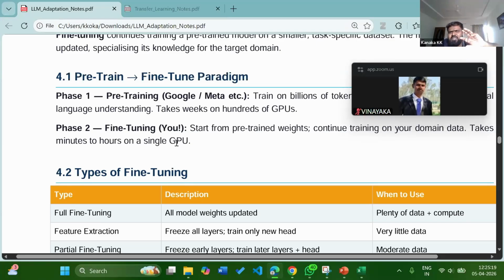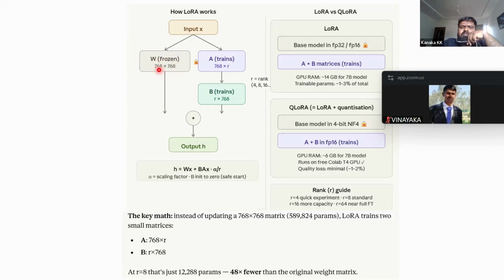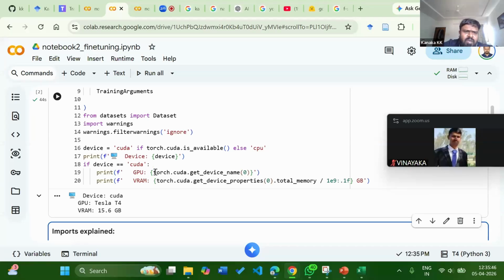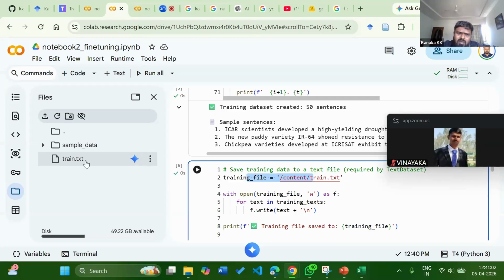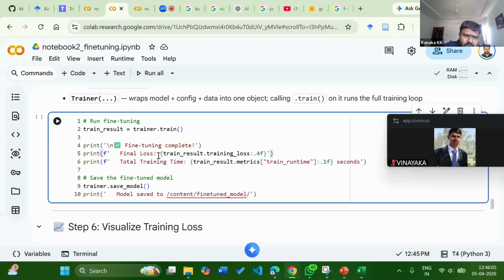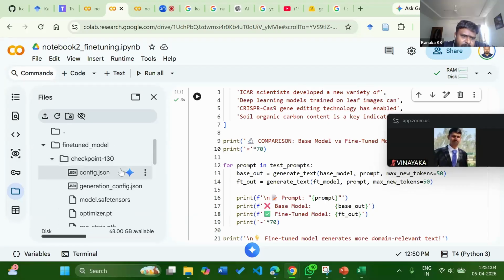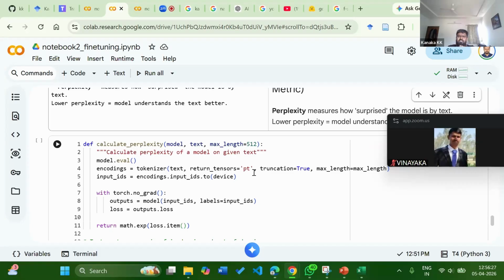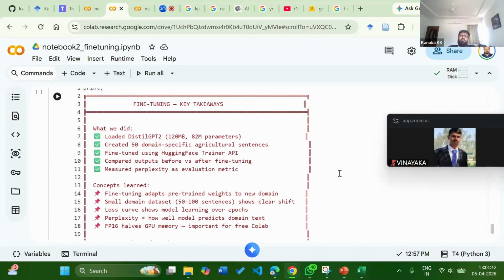Fine-Tuning LLMs | Theory + Practical in Google Colab | DistilGPT2, Hugging Face & Transformers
Want to customize Large Language Models (LLMs) for your own tasks? In this comprehensive tutorial, we cover both the theory and practical implementation of Fine-Tuning using Google Colab, Hugging Face Transformers, and DistilGPT2.

TIMESTAMPS
00:00:00 Introduction

00:00:52 Basics of Fine-Tuning
• What is Fine-Tuning?
• Why Fine-Tuning Matters
• Pre-training vs Fine-Tuning
• How LLMs Learn

00:04:39 Types of Fine-Tuning
• Feature Extraction
• Partial Fine-Tuning
• Full Fine-Tuning
• LoRA (Low-Rank Adaptation)
• QLoRA (Quantized LoRA)
• Comparison of Approaches

00:09:00 Practical Implementation
• Loading DistilGPT2
• Dataset Preparation
• Tokenization
• Training Setup
• Fine-Tuning DistilGPT2
• Model Evaluation
• Text Generation
• Saving and Reusing the Model

00:37:23 End

You'll learn:

✅ What is Fine-Tuning?
✅ Why Fine-Tuning is important
✅ Pre-training vs Fine-Tuning
✅ Types of Fine-Tuning
✅ Feature Extraction
✅ Partial Fine-Tuning
✅ Full Fine-Tuning
✅ LoRA and QLoRA Concepts
✅ DistilGPT2 Fine-Tuning
✅ Hugging Face Transformers
✅ Google Colab Implementation
✅ Model Evaluation and Text Generation

In the practical section, we use DistilGPT2 from Hugging Face and perform fine-tuning step-by-step using Google Colab.

Whether you're a student, researcher, data scientist, AI engineer, or machine learning enthusiast, this tutorial will help you understand the complete fine-tuning workflow.

Tools Used:
• Python
• Google Colab
• Hugging Face Transformers
• DistilGPT2
• Datasets Library
• PyTorch